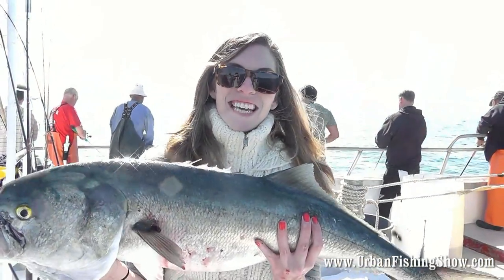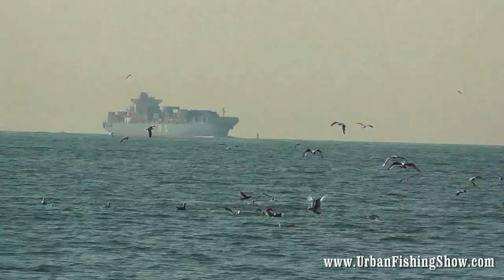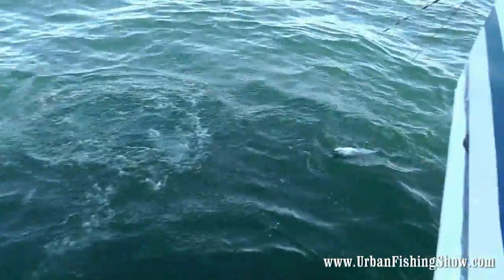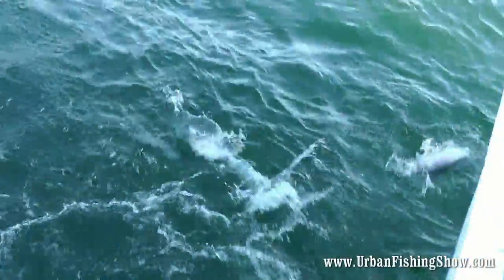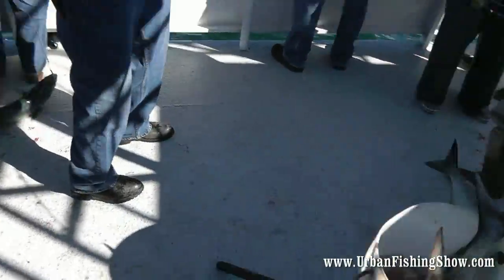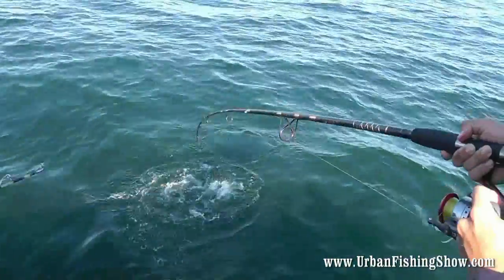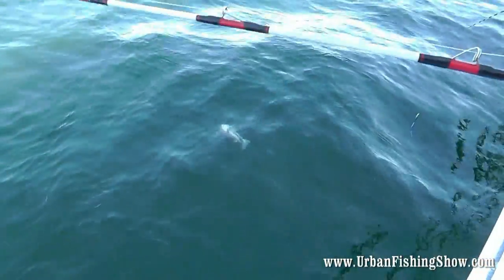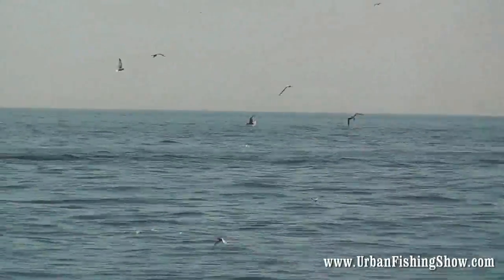Brooklyn VI Fishing Frenzy of Bluefish and Stripers Season 2 Episode 4 Urban Fishing Show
On the Brooklyn VI Fishing Boat out of Sheepshead Bay, NY.  This is Urban Fishing at its best!  There were so many fish caught that people had to stop because their arms were tired.  Nicole caught her first Striped Bass weighing 18 pounds and we also caught 3 really nice bluefish over 14 pounds.